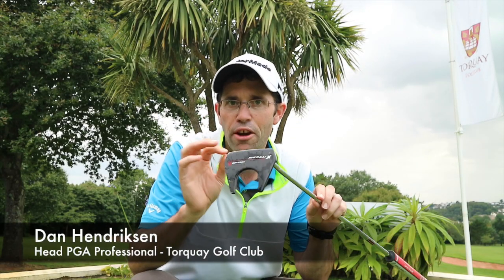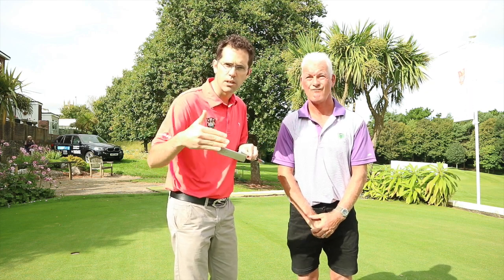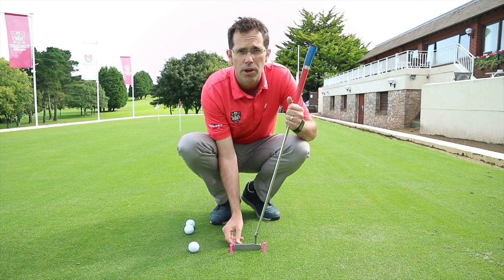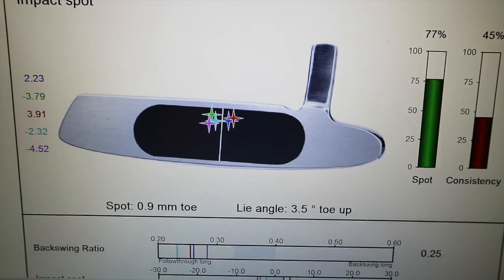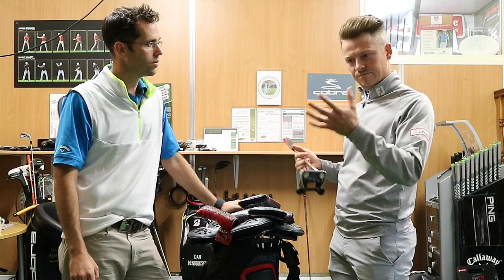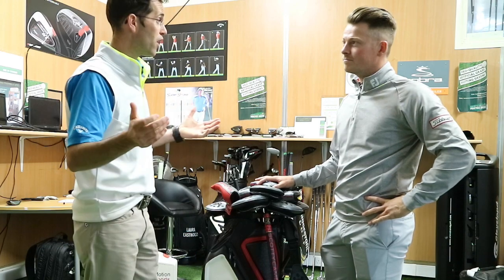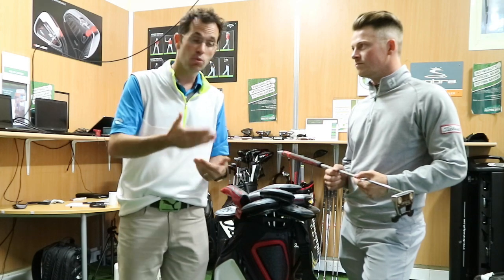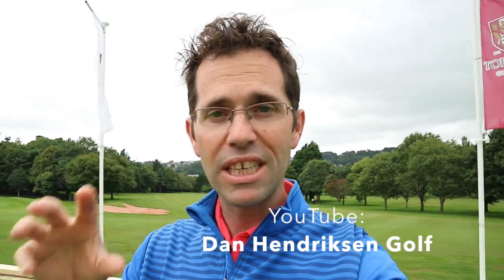Improve your putting with Sam PuttLab & Custom Fitting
Dan Hendriksen showing how you can improve your putting with Sam PuttLab and Custom Fitting